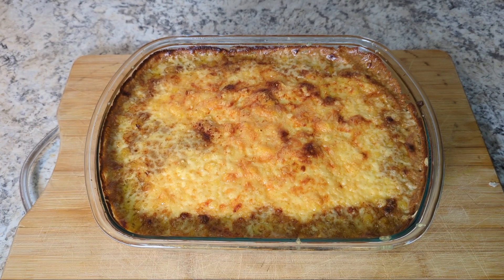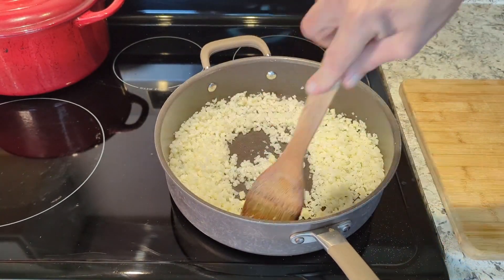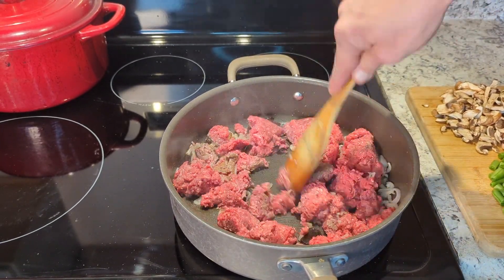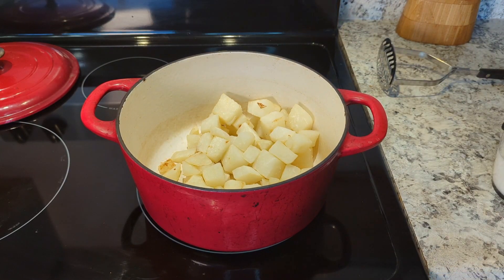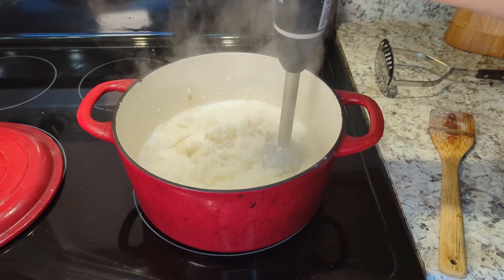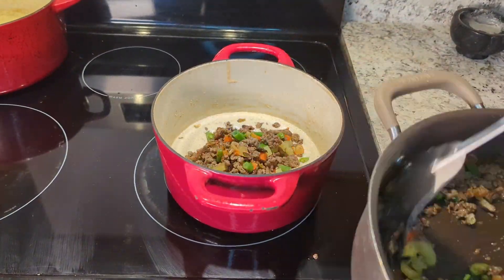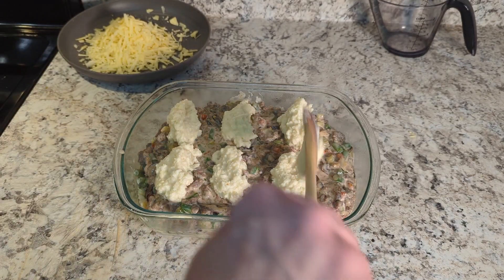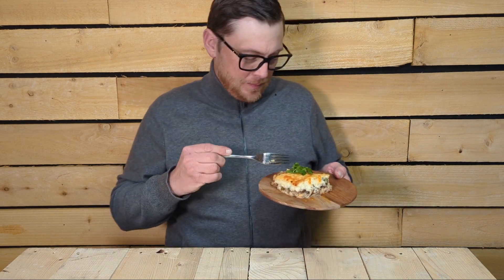Keto Shepherd's Pie!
This keto Shepherd's Pie is the bee's knees! The jicama mash is absolutely the perfect stand in for mashed potatoes. Don't worry. it's high in fiber, low in carbs. If you're watching your carbs, this is the recipe for you!